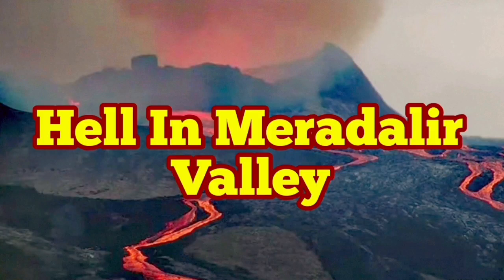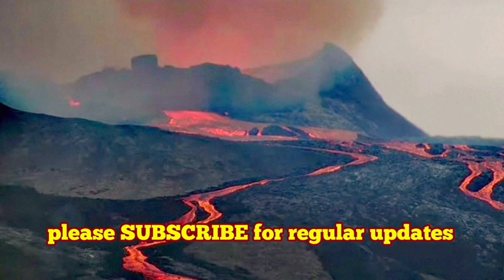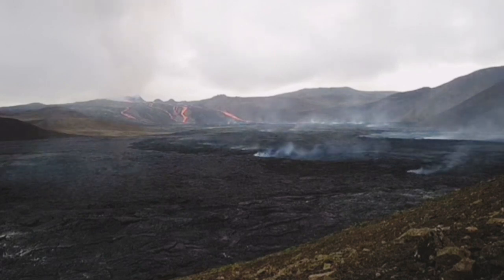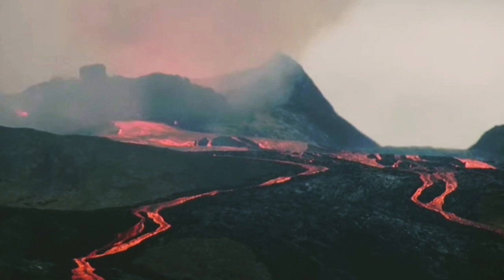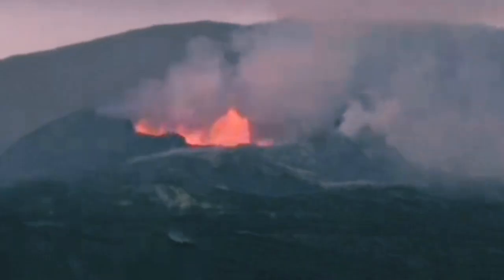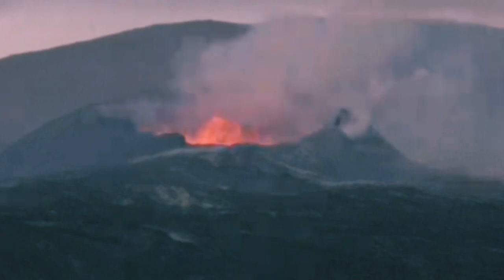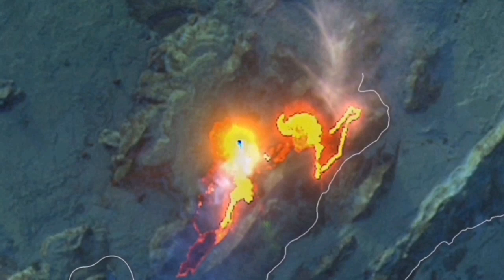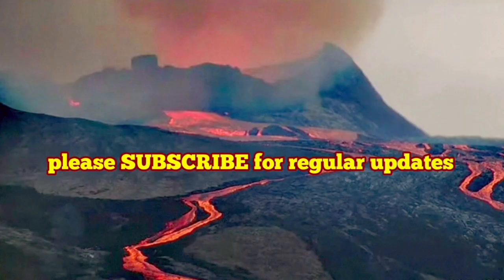Friday 16th July: Hell In Meradalir Valley/ Iceland Fagradalsfjall Geldingadalir Volcano